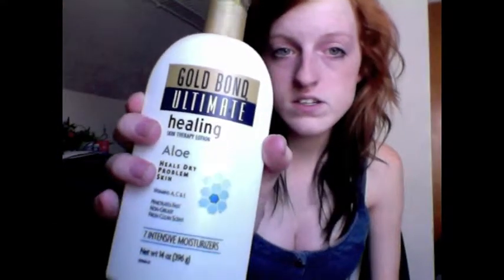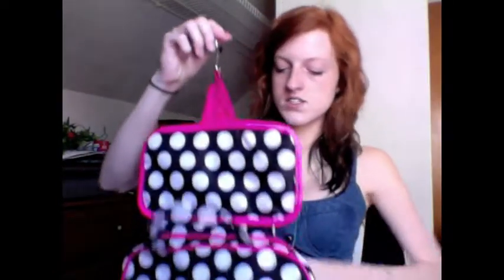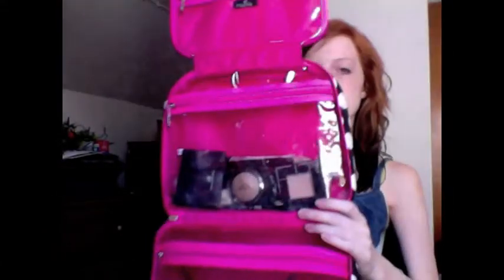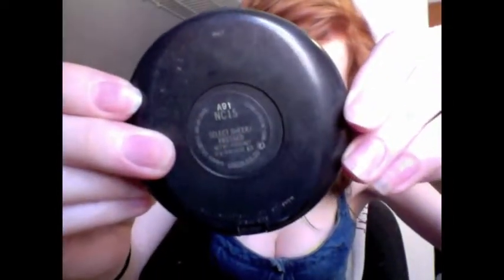Skin care / Foundation Routine ♡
I know my voice is out of sync for most of the video, i'm still trying to figure out how to fix it . :(

Products used -
Hardcandy face primer
Fit Me foundation in 115
Glamaflauge concealer
MAC pressed powder